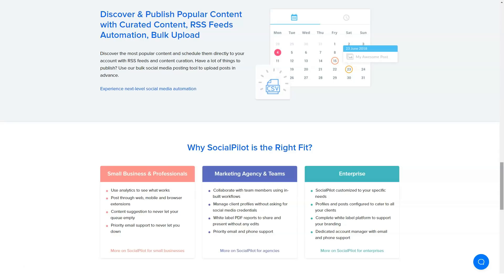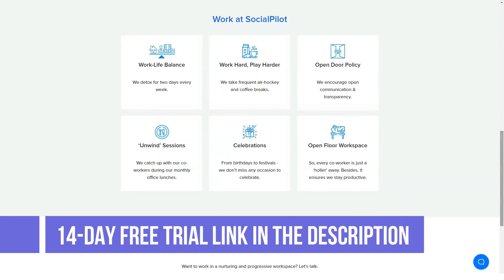BEST SMM SERVICES - TOP SMM Services Review.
Hi Guys!

If you do a quick internet search, you’ll find several SMM tools out there, but which is the best SMM tools? This is a bit tricky, especially if you don’t know what to look for.

In this video, I cover an in-depth review of top seo tools. If you have ever wondered if SMM tools - SocialPilot was worth it or not, by the end of this video, hopefully, you'll be able to decide whether or not it is right for you.

In my opinion, if you're looking for a lead generation solution that is easy to use, cost-effective and performs well, then I think this is a great option for you.

If you’re curious to find out the best SMM tools, then take the time to watch this video now!